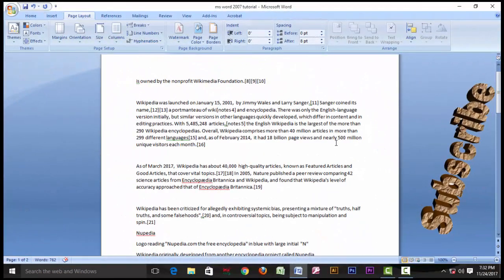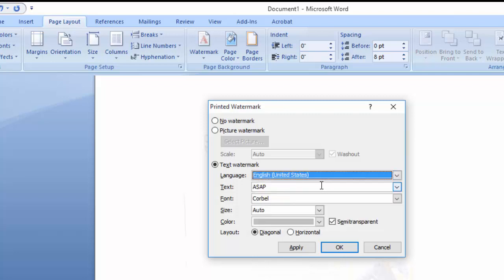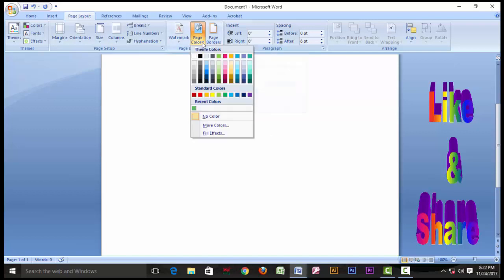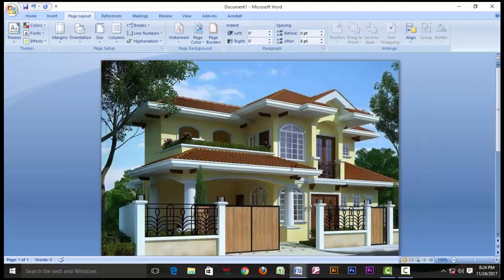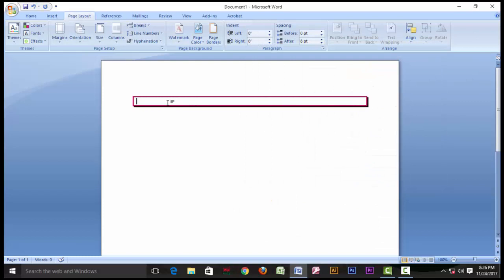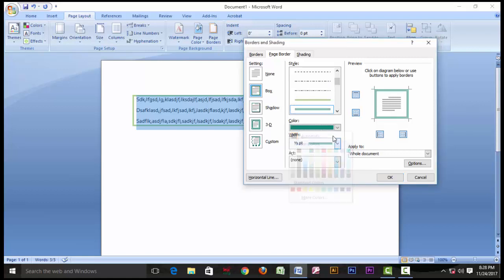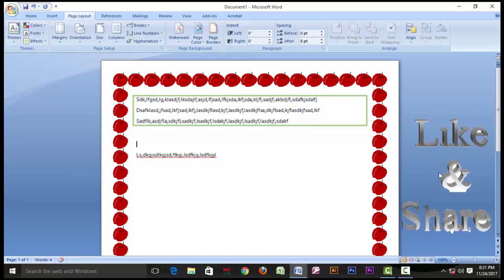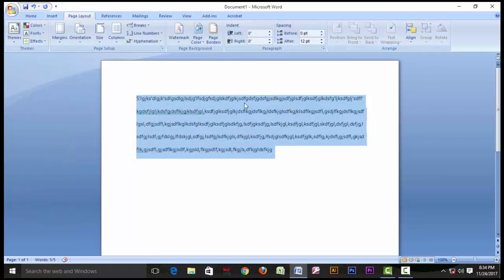Microsoft Word 2007 Bangla Tutorial Part-13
ফ্রি বাংলা টিউটোরিয়াল।

IT Education BD, A Bengali Tutorial Base  Channel is Available Here, This Add all IT related tutorials, Office Applications (Microsoft Word, Excel, Access, PowerPoint), Graphics Design (Photoshop, Illustrator),  Computer Basic,   Channel, Hopefully you will benefit from watching video tutorials. And click on the bell icon, to get all the tutorials easy to stay with the IT Education BD.
আইটি এডুকেসন বিডি, এটি একটি বাংলা টিউটোরিয়াল ইউটুব চ্যানেল, এখানে পাবেন আইটি সম্পর্কিত সকল টিউটোরিয়াল, অফিস এ্যাপলিকেশন (মাইক্রোসপ্ট ওয়াড, এক্সেল, এক্সেস , পাওয়ার পয়েন্ট), গ্রাফিক্স ডিজাইন (ফটোশপ, ইলেসট্রাটর),ভিডিও ইডিটিং, কম্পিউটার বে্¨সিক, ইউটুব চ্যানেল বিভিন্ন বিষয়ের উপর বাংলা টিউটোরিয়াল। আশাকরি ভিডিও টিউটোরিয়াল গুলো দেখে আপনারা উপকৃত হবেন। সকলে লাইক, কমেন্ট, শেয়াi এবং সাস্বক্রাইব করবেন। এবং বেল আইকোনে ক্লিক করুন, সকল টিউটোরিয়াল সহজে পেতে আইটি এডুকেশন বিডি এর সাথে থাকুন।
 ধন্যবাদ।